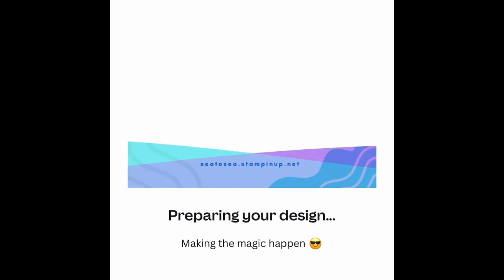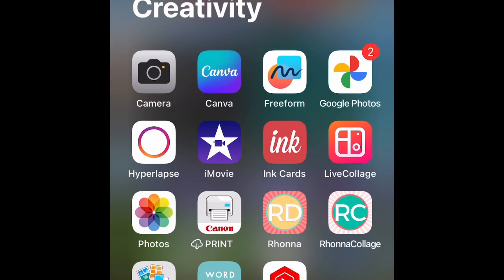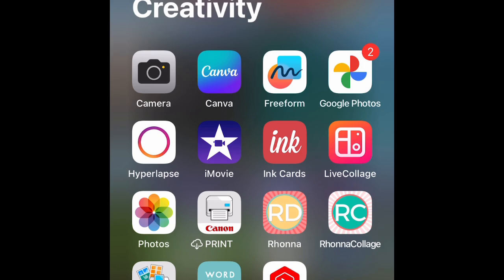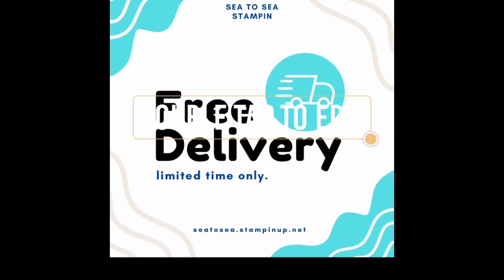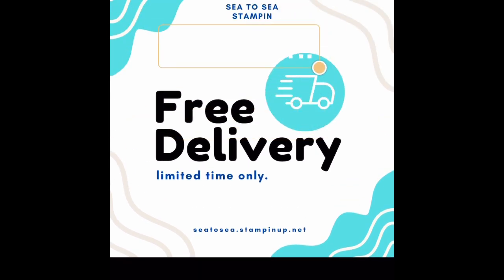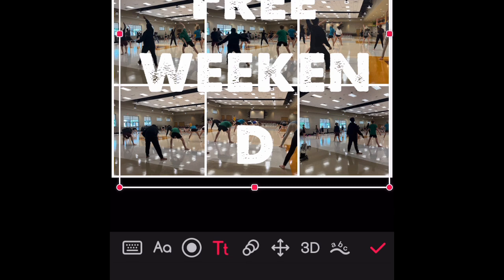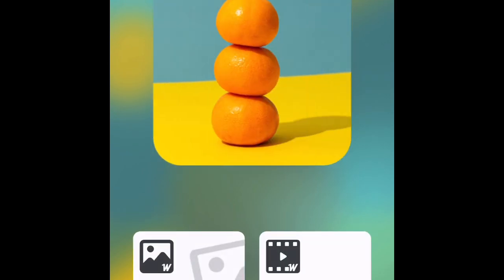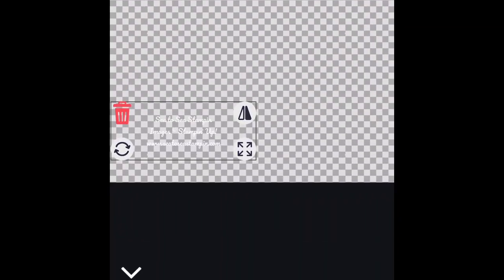Tech Tools Quick Video: Dive In Day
This video is a follow up video to Dive in Day, which was a demonstrator only training day hosted by Susan Rutherford and myself. I was asked to share just a little bit more about the apps I use to make my life a little easier- especially when it comes to making quality photos and graphics.